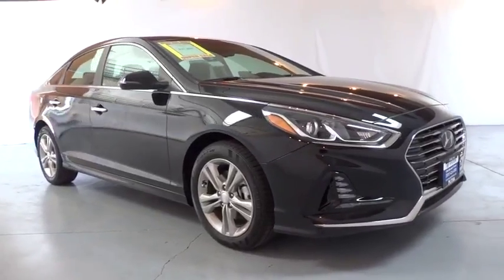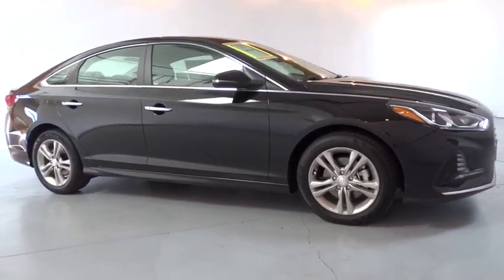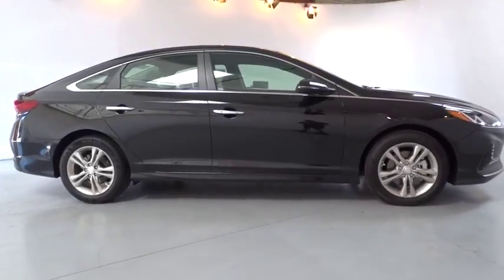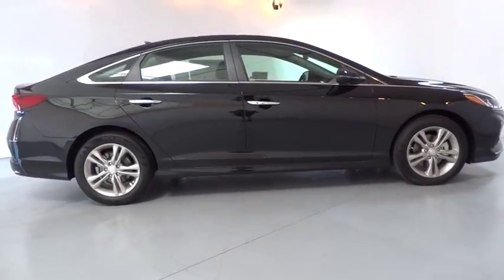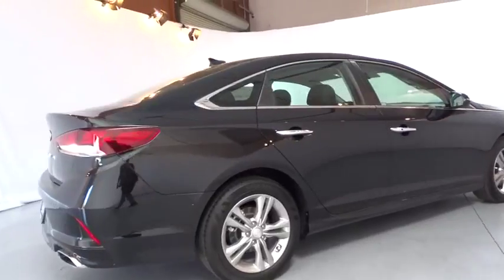2018 HYUNDAI SONATA Fresno, Bakersfield, Modesto, Stockton, Central California JH596480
2018 HYUNDAI SONATA

5590 N. Blackstone

Heated Seats, Aluminum Wheels, Back-Up Camera, Satellite Radio. SEL trim, PHANTOM BLACK exterior and BLACK interior. FUEL EFFICIENT 35 MPG Hwy/25 MPG City! Warranty 10 yrs/100k Miles - Drivetrain Warranty; CLICK NOW!br /br /KEY FEATURES INCLUDEbr /Heated Driver Seat, Back-Up Camera, Satellite Radio. MP3 Player, Onboard Communications System, Aluminum Wheels, Keyless Entry, Remote Trunk Release, Steering Wheel Controls, Child Safety Locks. Hyundai SEL with PHANTOM BLACK exterior and BLACK interior features a 4 Cylinder Engine with 185 HP at 6000 RPM*. br /br /EXPERTS ARE SAYINGbr /Great Gas Mileage: 35 MPG Hwy. br /br /WHY BUY FROM USbr /Lithia Hyundai of Fresno sells new and used cars, trucks and SUVs near Visalia and Hanford, California. We offer financing options and incentives for all Central California Hyundai customers. Conveniently accessible from the Golden State and Yosemite Freeways, we are located at 5590 N. Blackstone in Fresno. Less than thirty minutes from Hanford and Visalia, our sales department is open seven days a week to serve you. Fuel economy calculations based on original manufacturer data for trim engine configuration. Please confirm the accuracy of the included equipment by calling us prior to purchase. br /